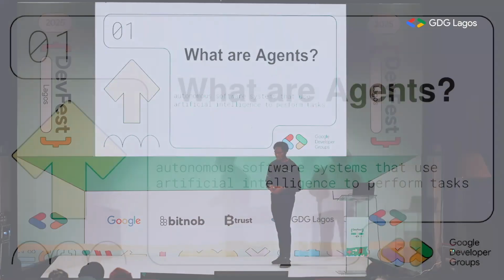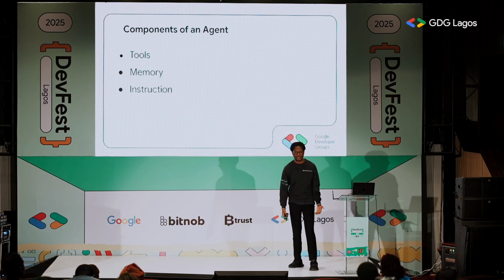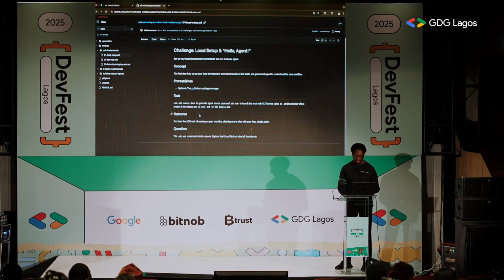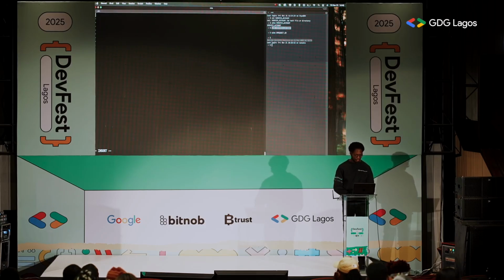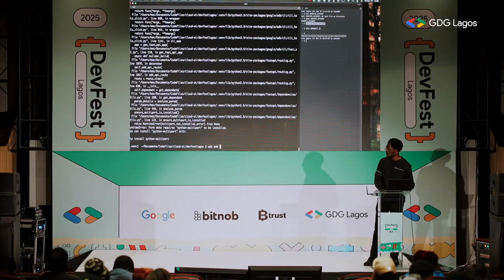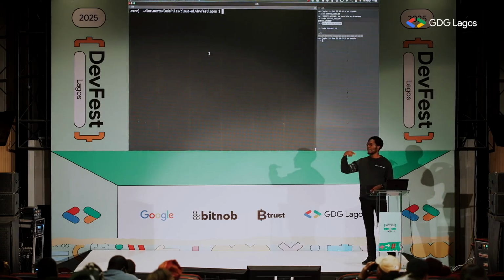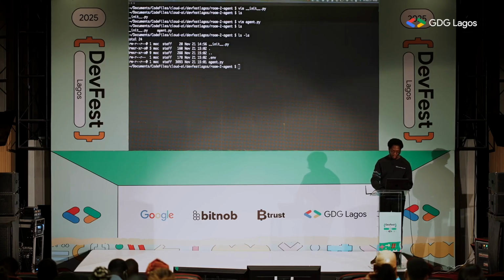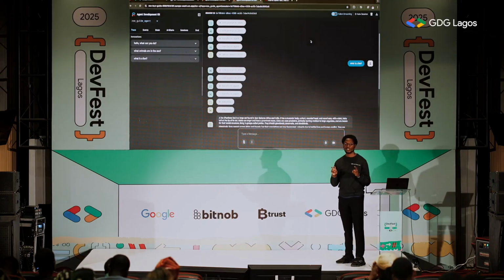DevFest Lagos 2025: Building AI Agents with Google's Agent Development Kit (ADK) by Mileke Kolawole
The future of software is moving from apps that "wait for input" to agents that "achieve goals." In this high-impact technical session from DevFest Lagos 2025, Google Developer Expert Mileke Kolawole provides a masterclass on Google’s Agent Development Kit (ADK).

ADK is the standardised framework designed to simplify the orchestration of complex AI agents. Mileke moves beyond the theory, showing you exactly how to build agents that can reason through multi-step problems, interact with external APIs, and execute tasks with a high degree of autonomy.

Whether you're a Python developer or an AI enthusiast, this talk is your gateway to building the next generation of intelligent software.